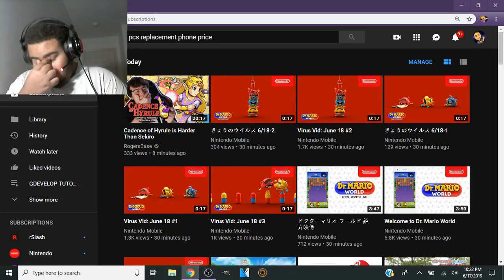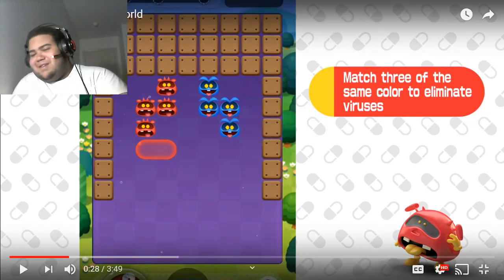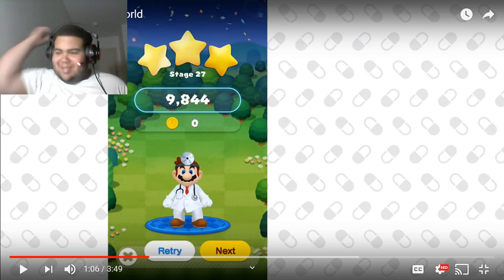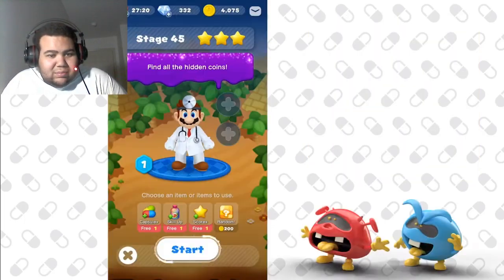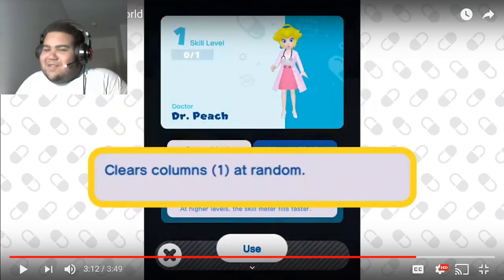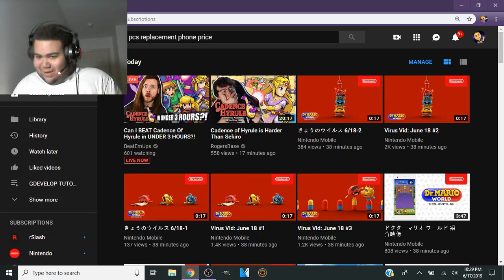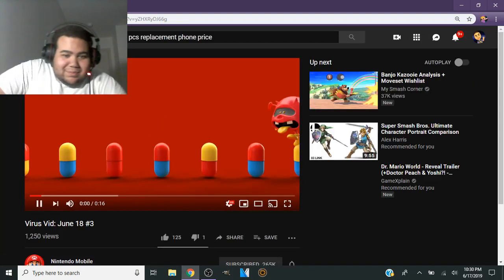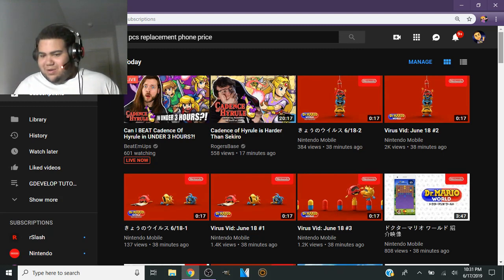Dr. Mario World Reaction - What Are These Voices?!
Give these voice actors a raise lmao
also apologies for the lazy thumbnail, I cant use the program I use for making thumbnails atm

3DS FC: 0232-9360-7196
Pokemon Showdown Name: GravityTheGhost